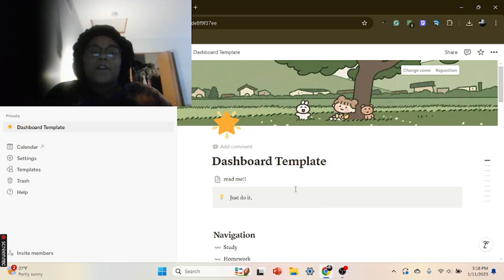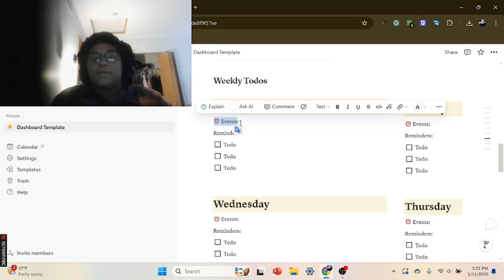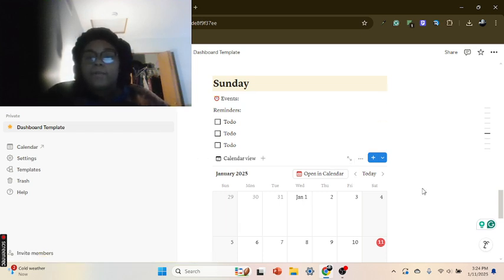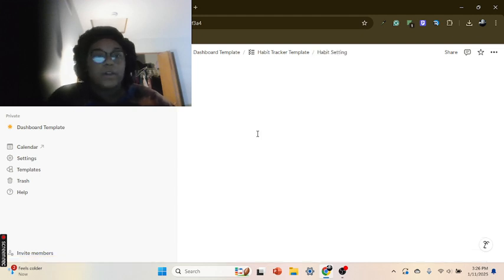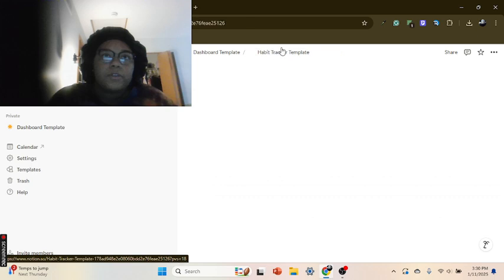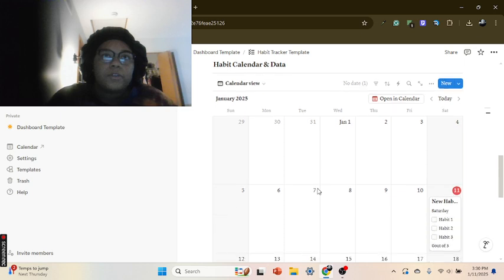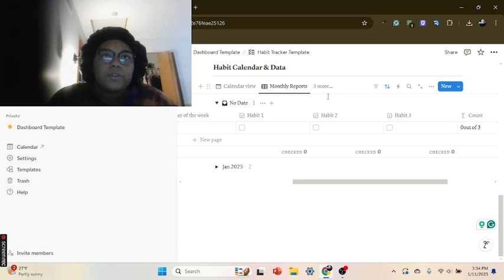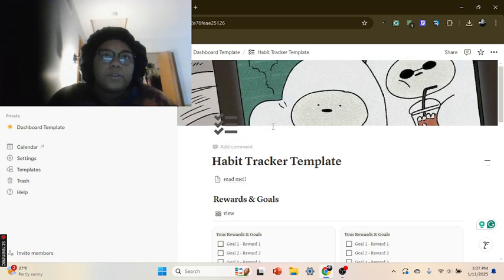HOW I USE NOTION | Step by Step Tutorial | The Tiny Basics of Notion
(●'◡'●) Want to use the notion calendar instead of the actual notion website?

ASK ANY QUESTIONS IN THE COMMENTS IF YOU WANT TO ASK THEM.